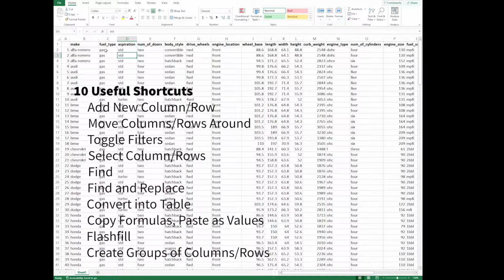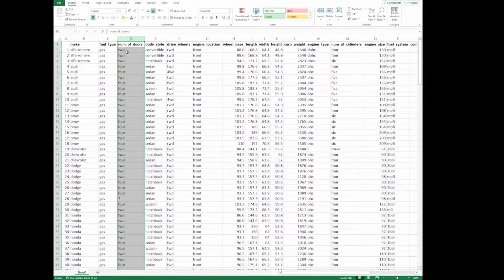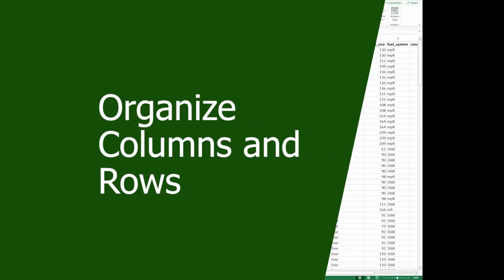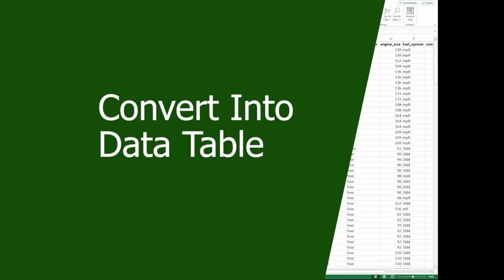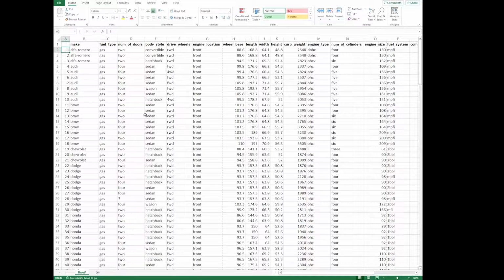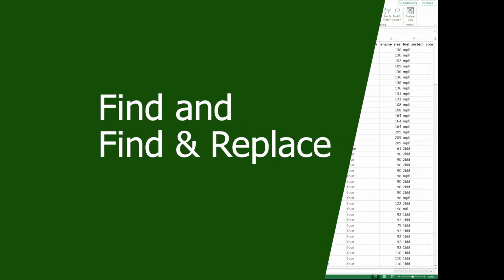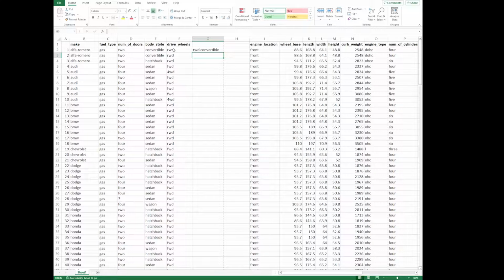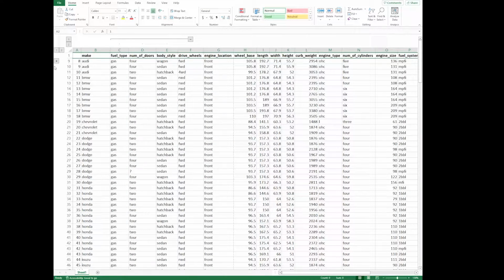Top 10 Excel Shortcuts (2022)!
Here are my top 10 Excel Shortcuts for 2022.
These are personally my favorite shortcuts, starting with some of the most basic shortcuts.